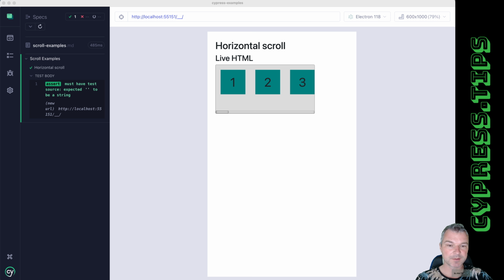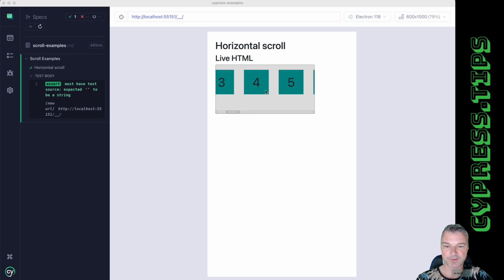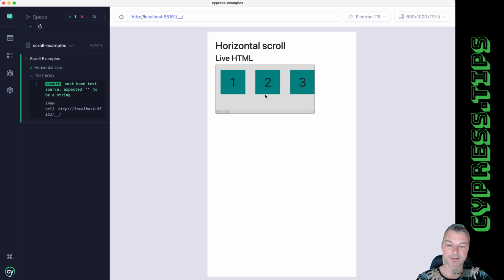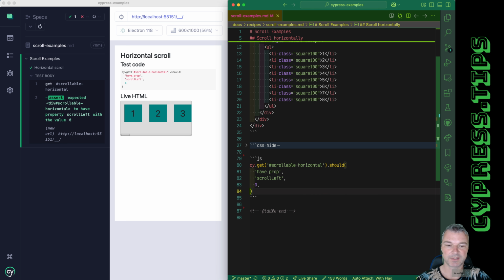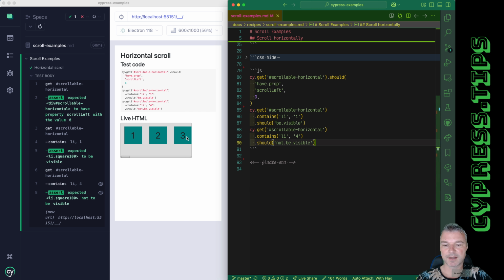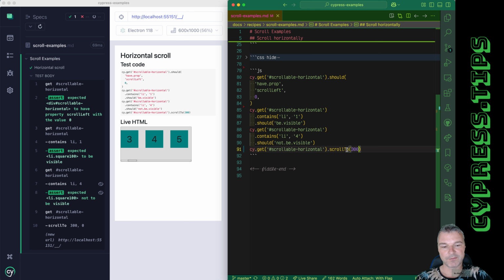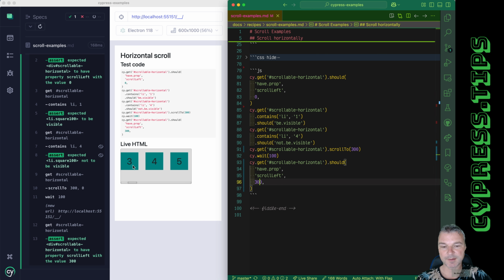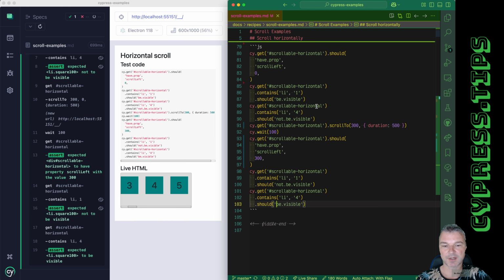Cypress Horizontal Scroll Example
This video shows how to check the horizontal scroll position and how to change it using the Cypress command cy.scrollTo Find the full recipe at my "Cypress Examples"